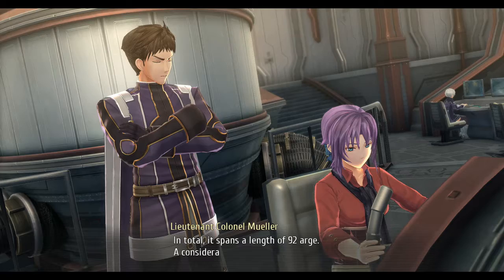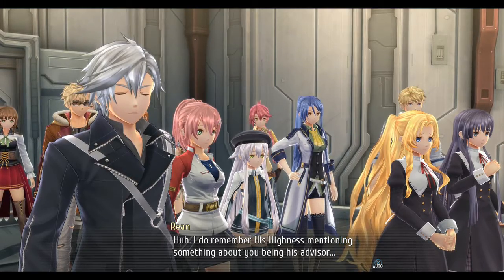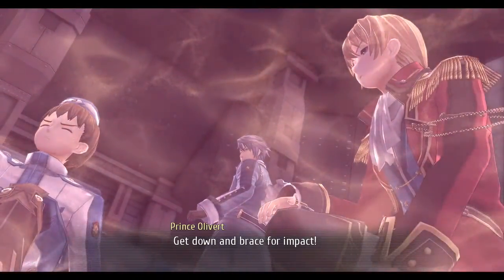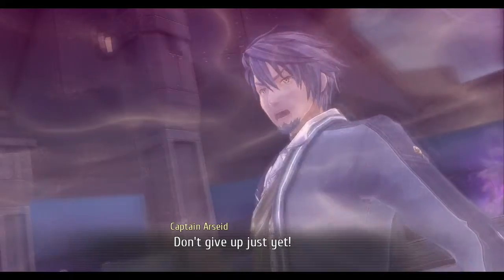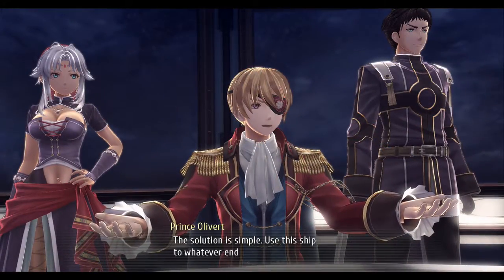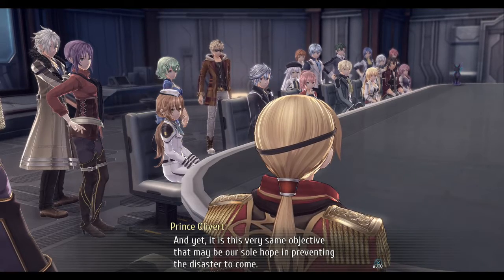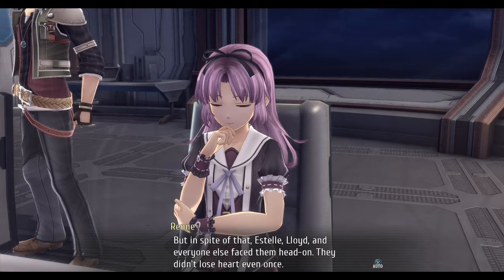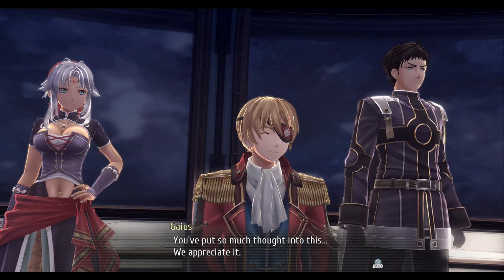The Legend of Heroes: Trails of Cold Steel IV Walkthrough Part 43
it turns out that prince oliver, toval, and laura's dad survive the explosion I'm happy they made out alive